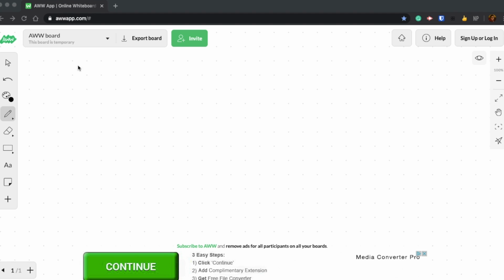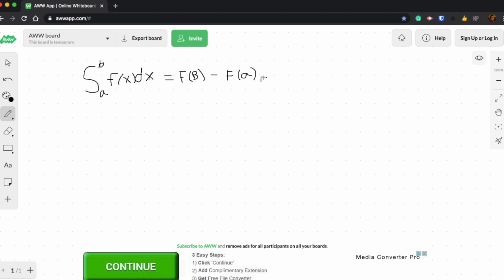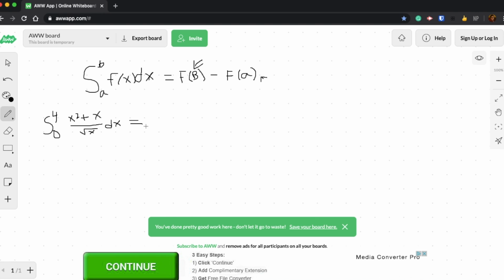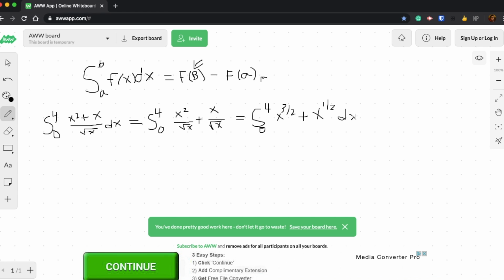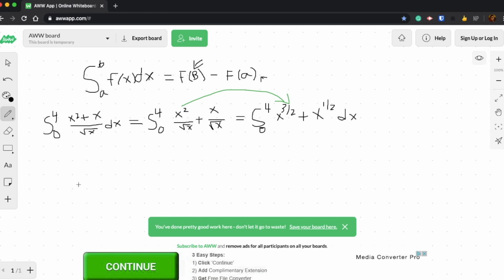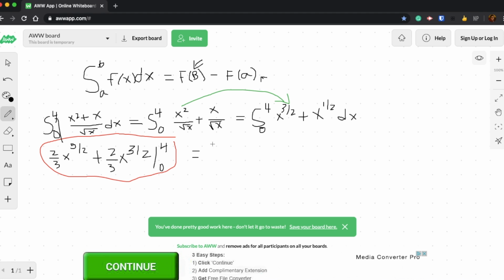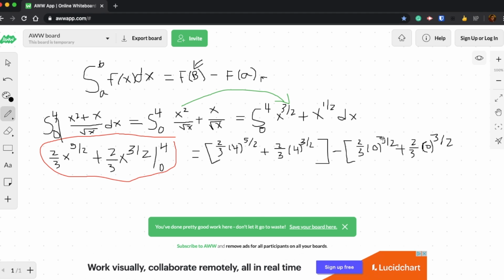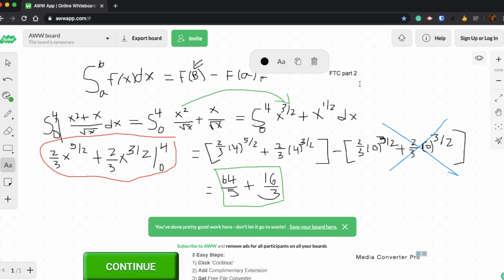FTC part 2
This video is understanding ftc part 2 in calculus.